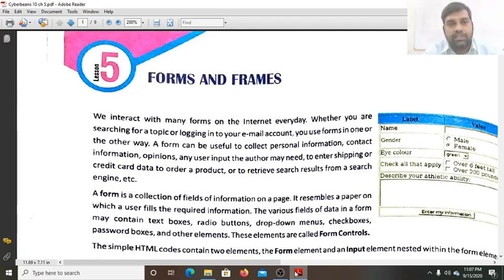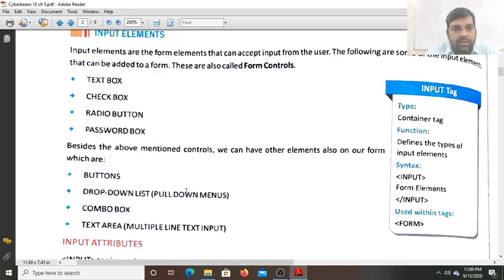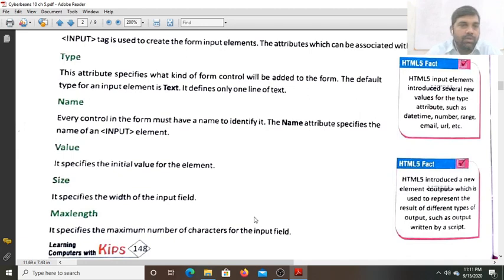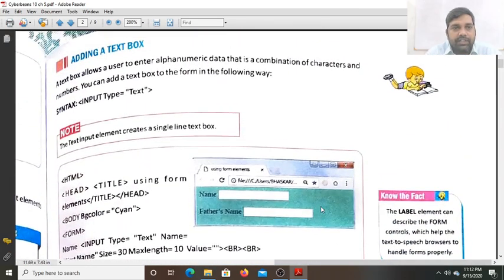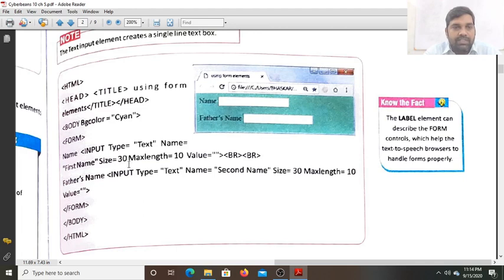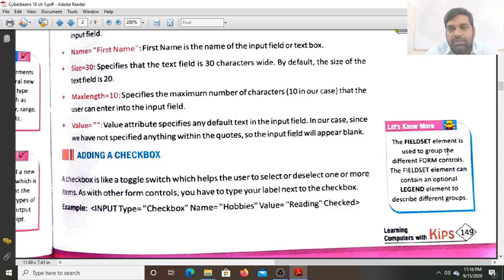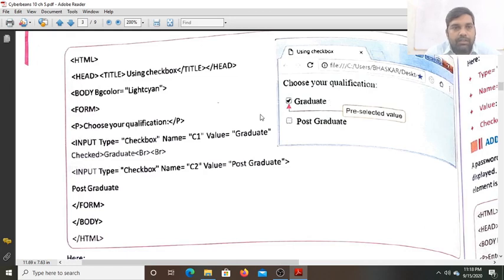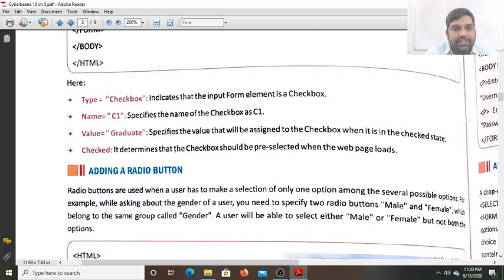Forms and Frames Part 2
This video is for form controls.